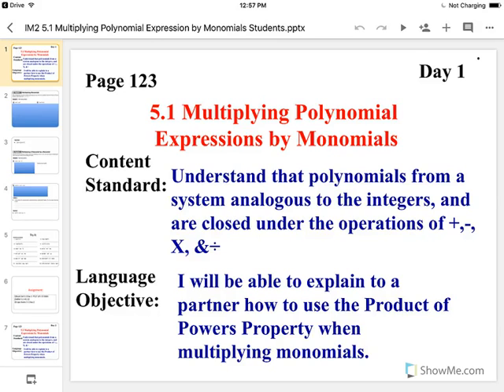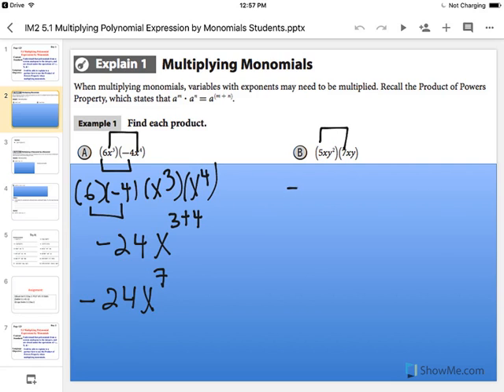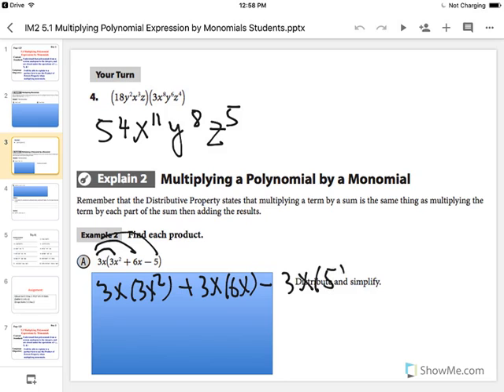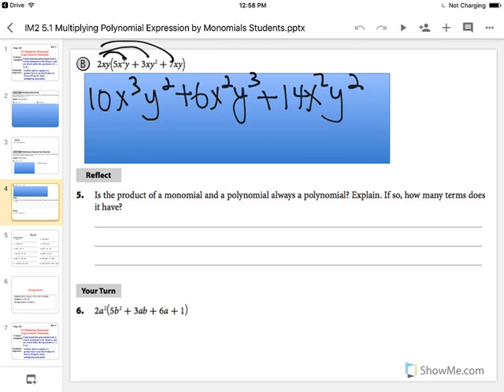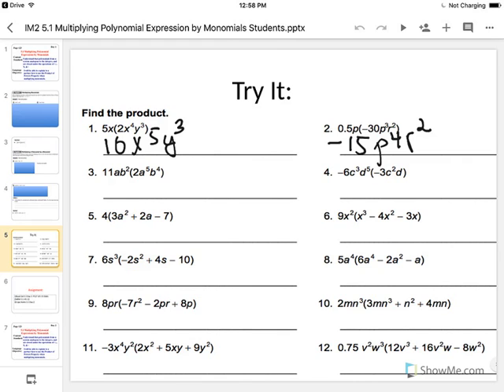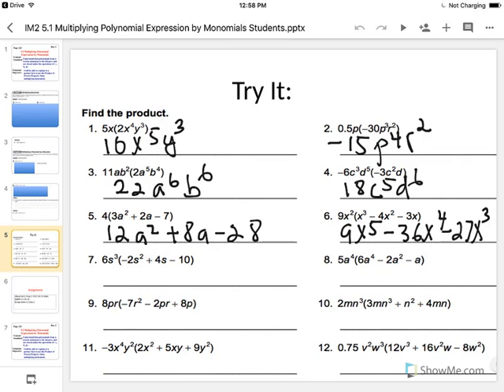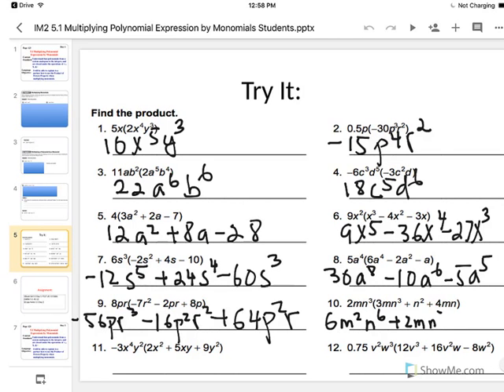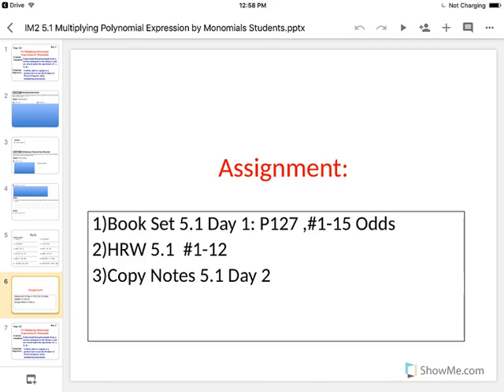IM2 Mod 5 1 day 1